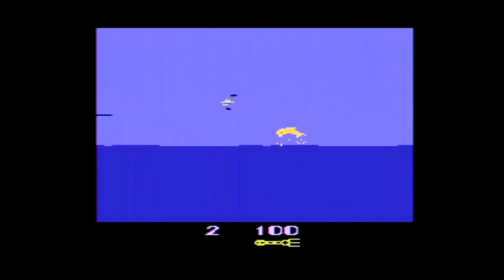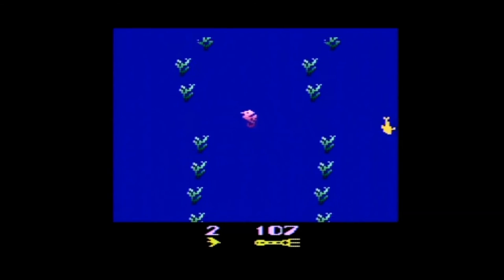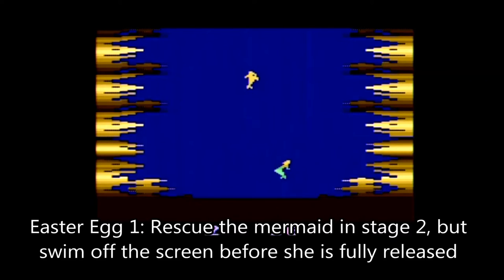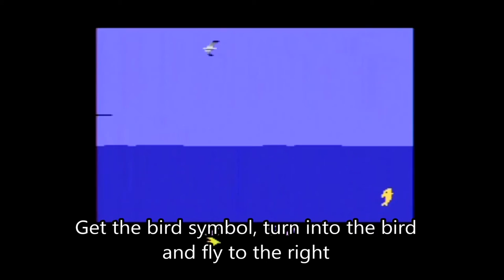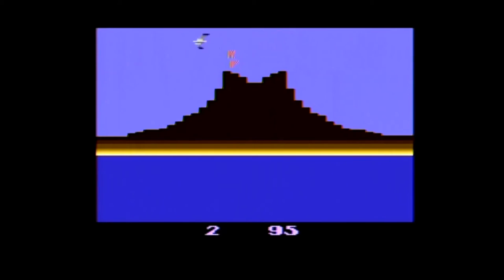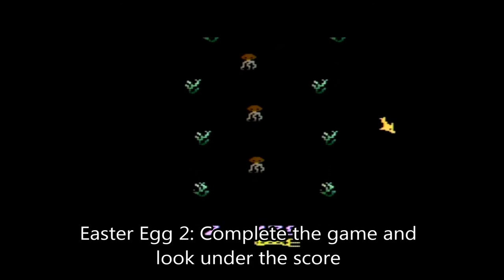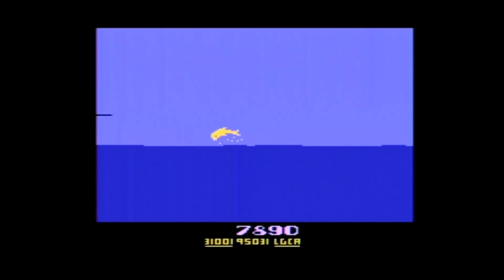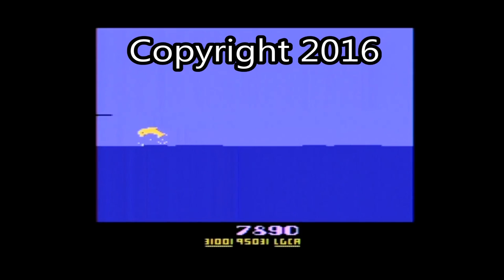Fathom Easter Egg (Rob Fulop Atari 2600) The No Swear Gamer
Today I wanted to show you two neat little Easter Eggs for Fathom for the Atari 2600. Cheats/Hints/Easter Eggs were pretty rare on the system, but this one is neat!